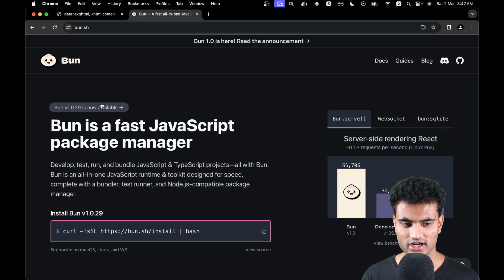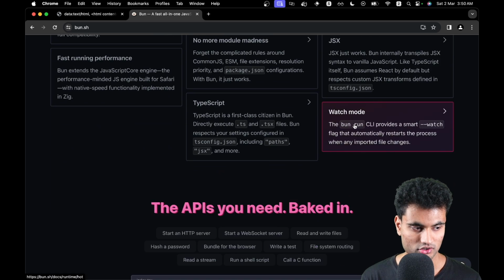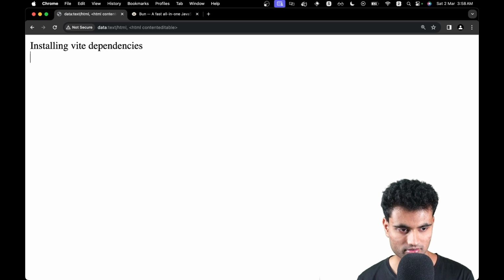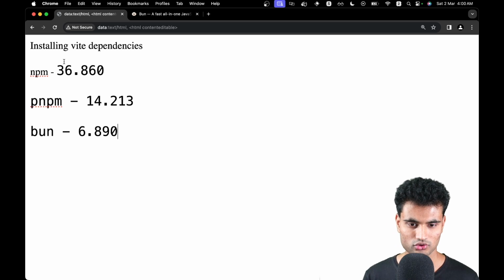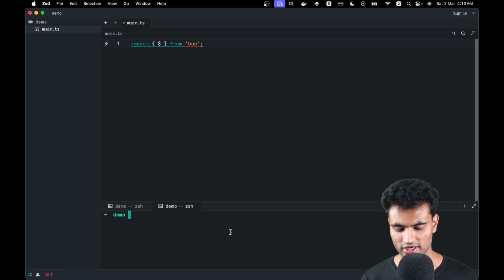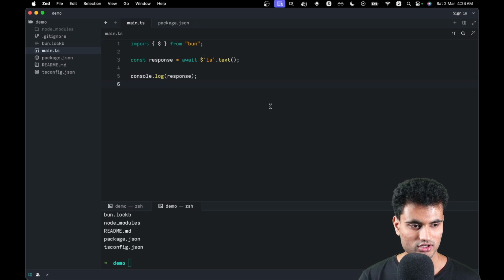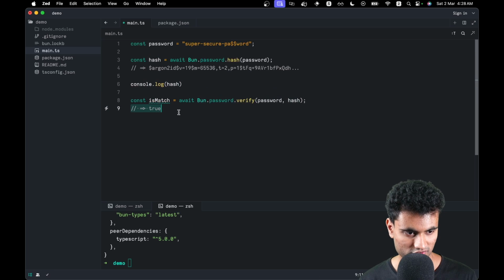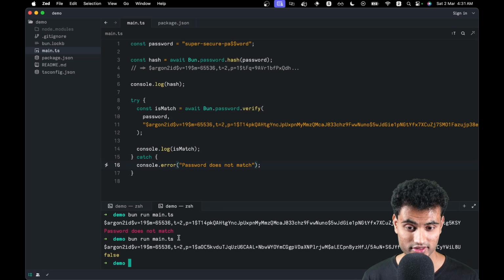Bun Tutorial - a new JavaScript runtime!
Hello guys! In this video, we will look at Bun. Bun is a Javascript runtime similar to Node.js (and supports Node.js scripts). Bun is way faster and provides convenient ways for development. Bun focuses on improving the developer experience massively living up to the standards of the modern day JS applications. Bun is also shipped with its package manager, which is way faster than something like PNPM or NPM. In this video, we will compare speed and see some Bun-specific features that massively improve the developer experience.

Links

Timestamps

0:00 - Introduction
0:33 - Exploring Bun's website
4:52 - Speed comparison with other package managers
8:47 - Using Bun to run TypeScript files
11:27 - Bun shell
14:59 - Reading and writing files
16:57 - Password hashing
20:55 - Conclusion